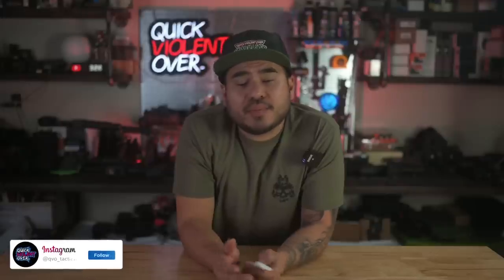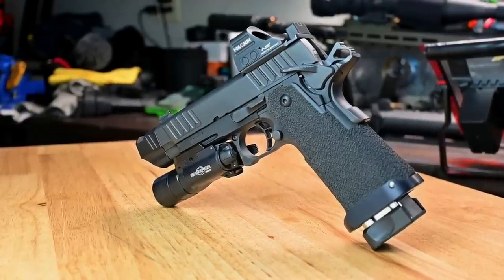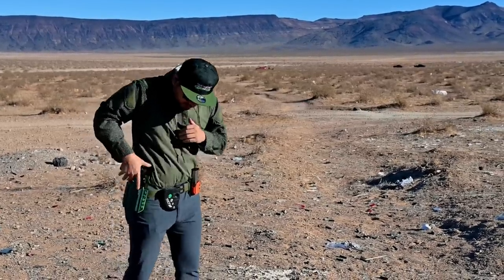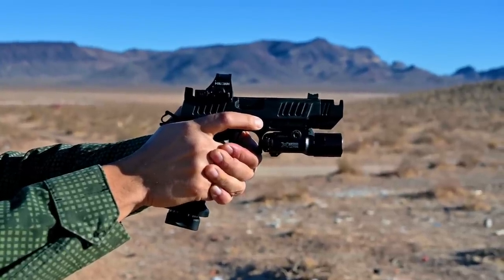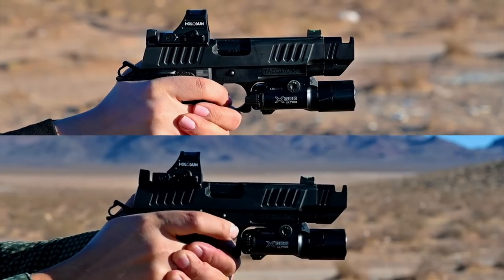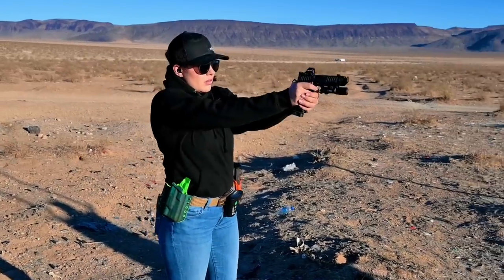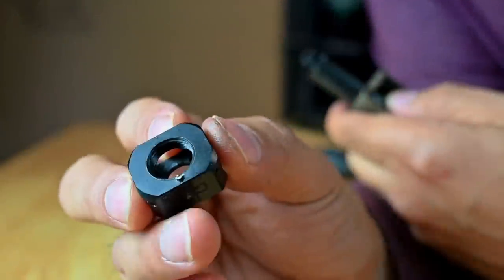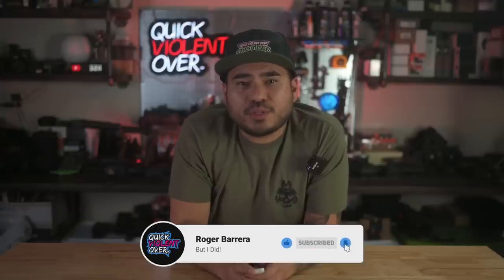Staccato 2011X | Cadre Comp | Threat Cadre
In today's video we take a look at the new Cadre Comp from Threat Cadre on our Staccato 2011X!  We had a blast shooting this setup and we were definitley surprised at the reduction in recoil! Hey oh!

Make Sure to Give Threat Cadre a Follow on Instagram!